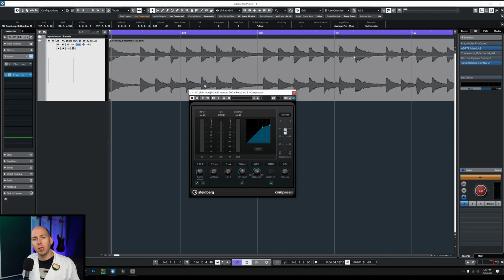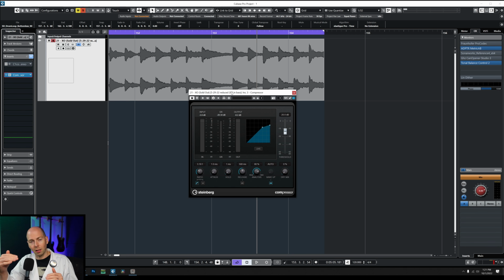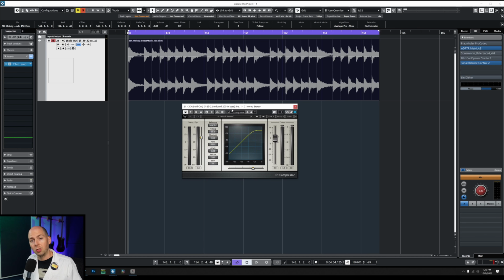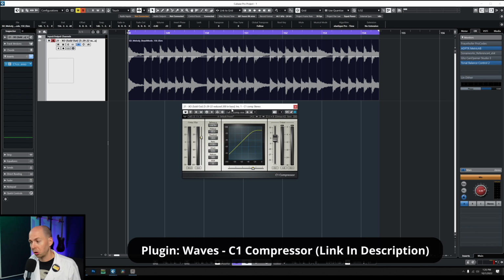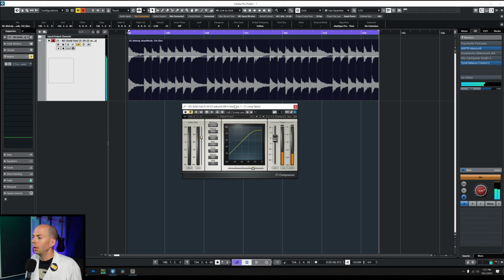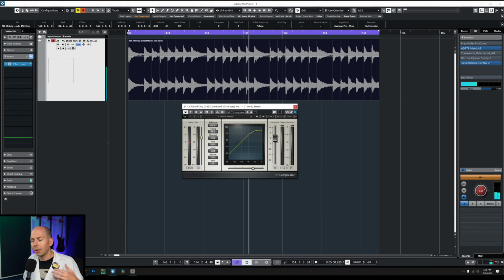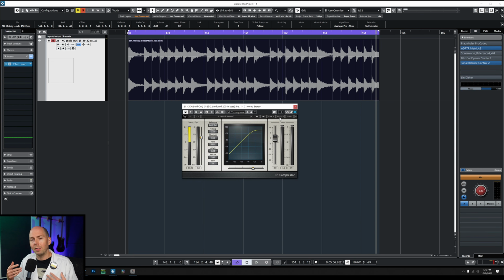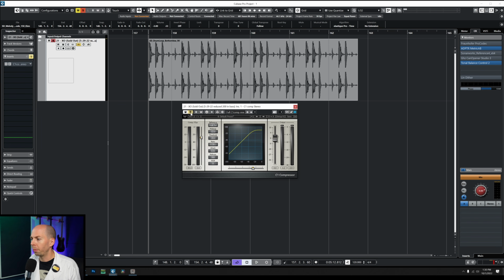WTF is Upward Compression (and why you NEED IT!)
👉UPDATE: THIS VIDEO HAS A SMALL MISTAKE WHICH I ADDRESS HERE (you should watch it too)

You might have heard the term "upward compression" before, but what does it actually mean? And why is it so important when mixing music in your home studio?

Anytime we say the word "compression" we mean that the dynamic range of audio is being reduced either by turning down the loud parts or by increasing the quieter sounds.

Turning down the loud parts is called DOWNWARD compression. When we turn up the quietest parts without affecting the loud parts, that is called UPWARD compression.

The overall effect of compression is that the volume of the track is more consistent.

This is an essential tool for mixing music, as it helps to keep sounds from jumping out of a mix by controlling peaks - but each method has a UNIQUE sound.

If you're not sure how to use upward compression when mixing your music, don't worry. In this video, I'll walk you through everything you need to know.

UPDATE 11/11/22
This video contains an error which was brought to my attention from two of the viewers. The demonstration of "upward compression" is actually a combination of upwards AND downwards compression. I've made this video to address this and provide an updated demonstration showing ONLY upward compression

This video will demonstrate what ONLY upward compression sounds like and two great tools you can use. My sincere apologies!

⌚TIMESTAMPS⌚
00:00 - What is Upward Compression
00:38 - Download My Free Compression 101 eBook!
01:03 - What is Compression in Audio?
02:17 - Another Way to Do Compression
02:34 - Difference Between Downward and Upward Compression
03:50 - Demonstration of Upward and Downward Compression
05:41 - The Sound of Upward Compression
06:46 - When to Use Downwards and Upwards Compression
07:21 - Compression on Drums
08:15 - 3 Reasons Why I Use Upwards Compression
09:28 - Downside of Upwards Compression
09:50 - Multiband Upwards Compression
10:20 - Don't Forget Your FREE Gift!